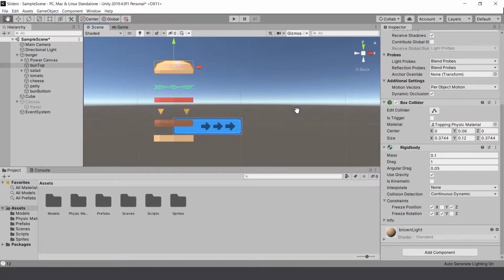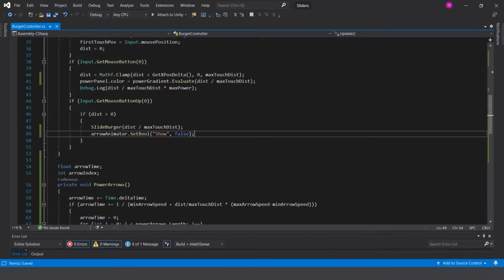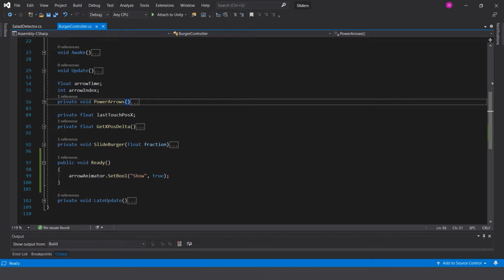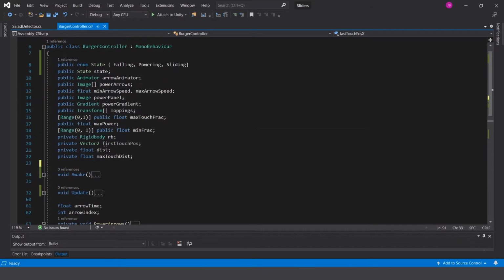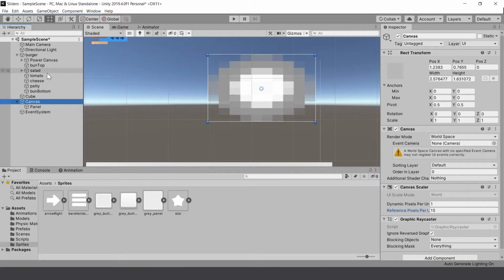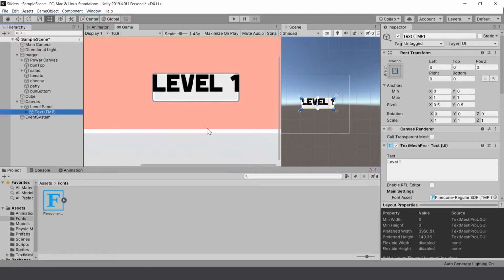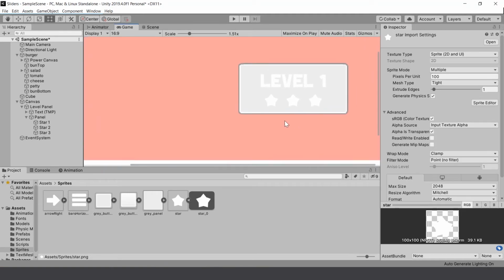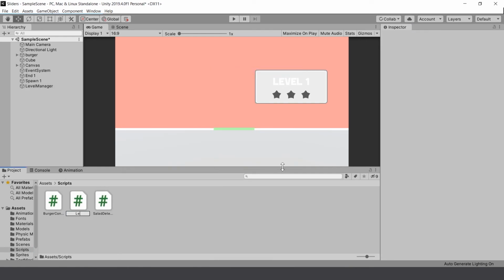Unity Coding Part Four: How to Build an Android App by Digital Arts Quarter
This tutorial covers  level UI and animations.